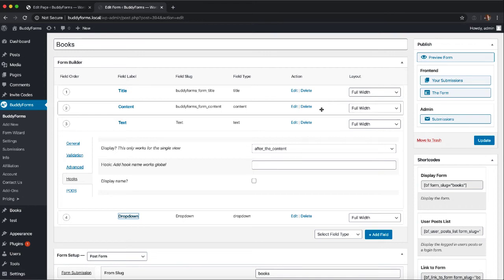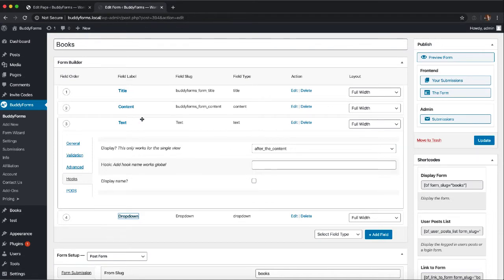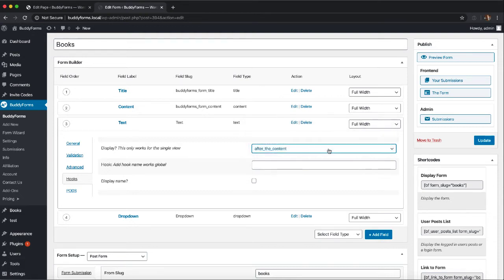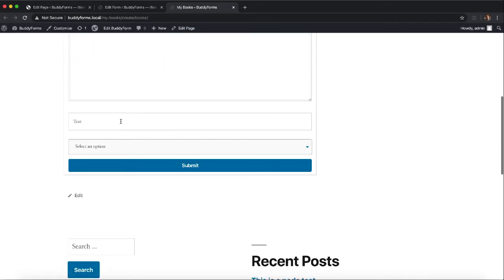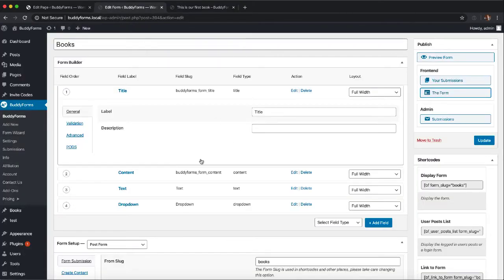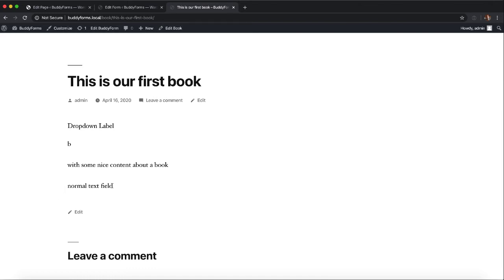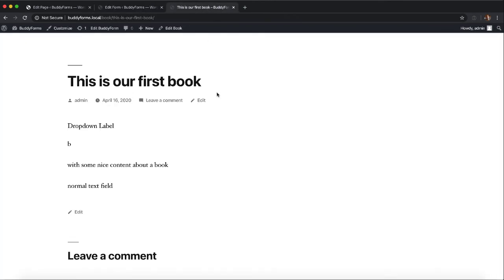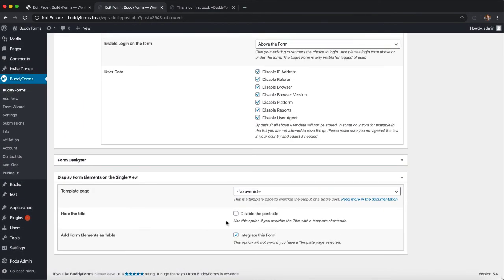Display any Form Element Value in WordPress in the Frontend with BuddyForms Hook Fields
With the BuddyForms Hook Fields Extension, you can display your form elements in the frontend. It does work with every theme and is the easiest way to get your form elements value displayed in the post single view